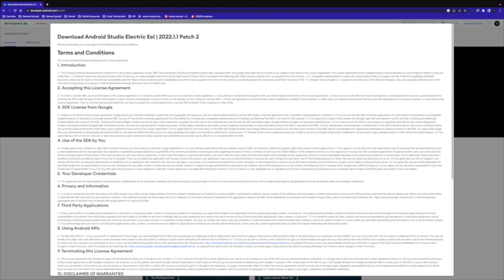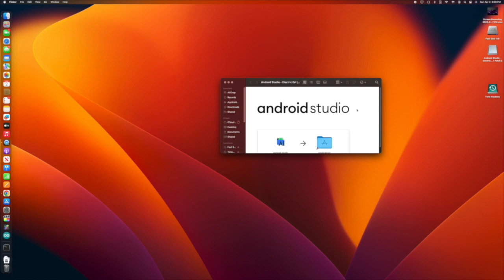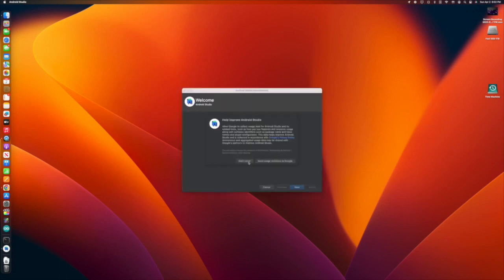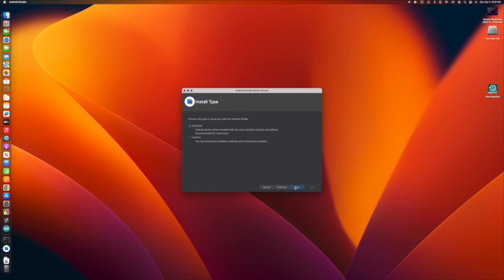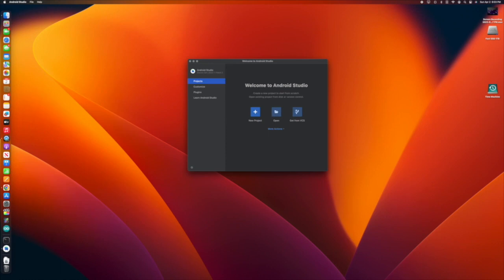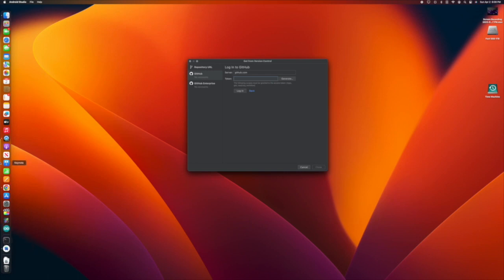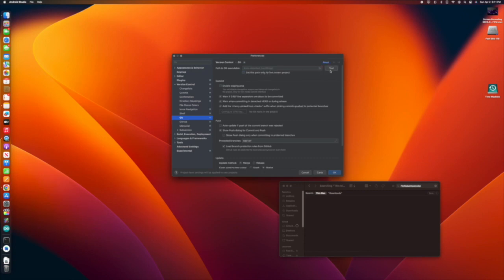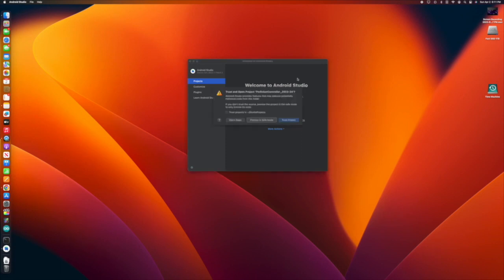Android Studio Setup Tutorial